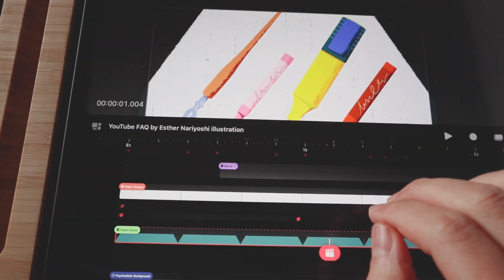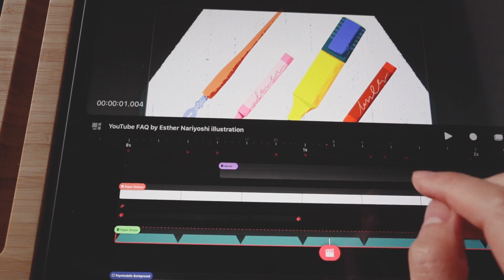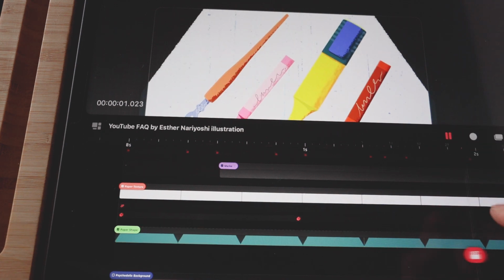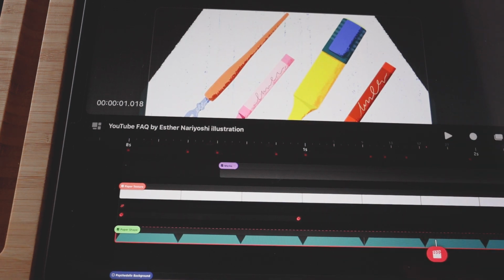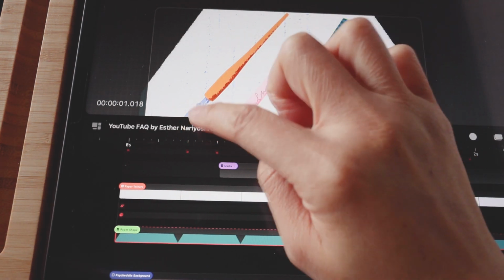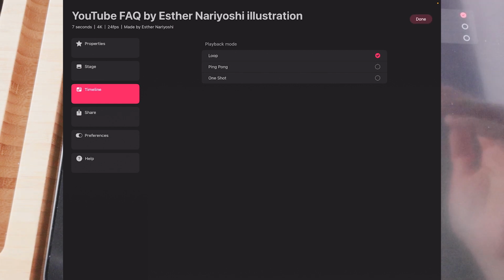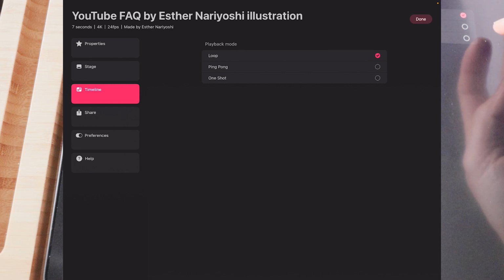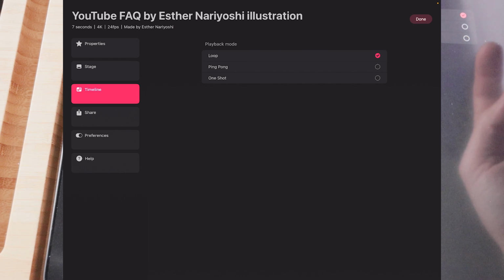Change Playback Mode in Procreate Dreams | Procreate Dreams FAQ for Beginners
📌 Download the Project File:
✎ 🌟 Tutorial Overview:
Learn how to change the playback mode in your Procreate Dreams projects with this easy-to-follow tutorial. Ideal for those looking to add variety to their digital art presentations. Download the project file mentioned in the description to enhance your learning experience!

⏯ What You'll Discover:

The default looping playback mode in Procreate Dreams.
How to access and adjust playback settings.
Switching between looping, ping pong, and one-shot playback modes.
Understanding each mode's effect on your movie's presentation.
🔄 Key Highlights:

Step-by-step instructions to navigate to playback settings.
Demonstrations of different playback modes including 'Ping Pong' and 'One Shot'.
Tips for choosing the right playback mode for your project.